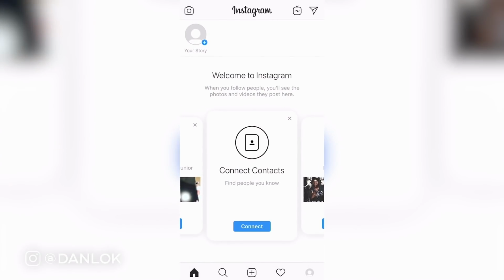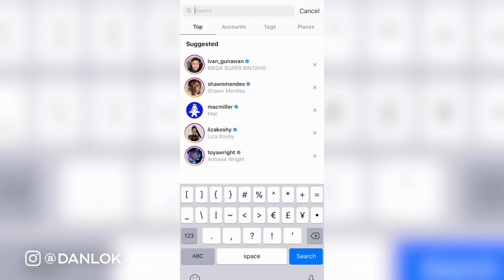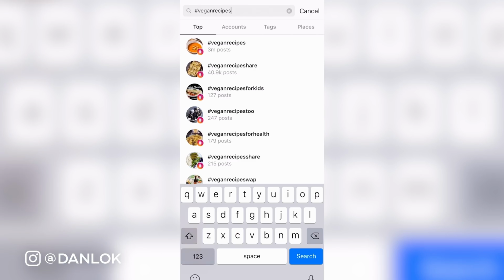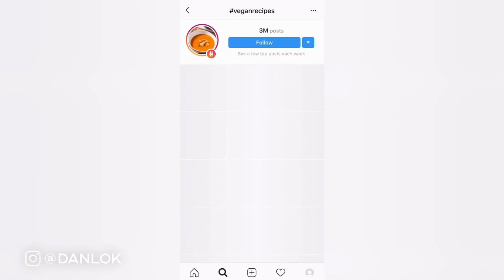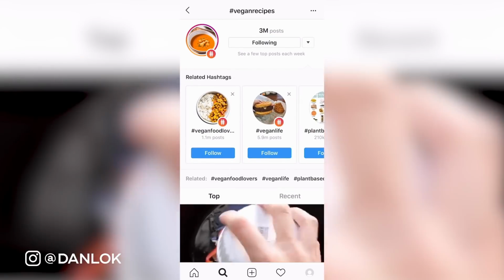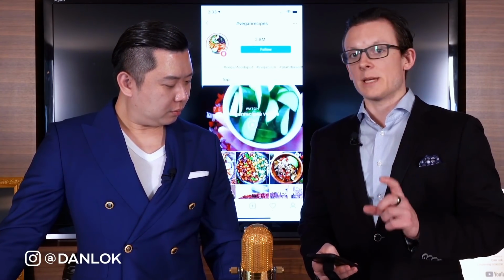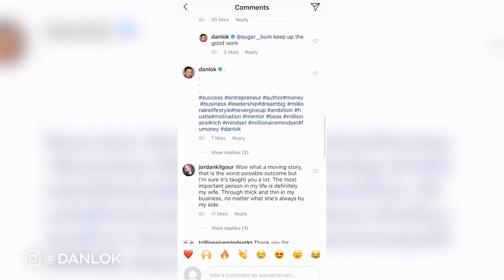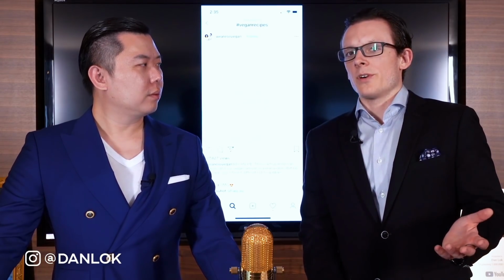7 Ways To GROW ORGANICALLY on INSTAGRAM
Compress Decades Into Days. Get Dan Lok’s World-Class Training Solutions to Grow Your Income, Influence and Wealth Today.

Would you like to get more exposure and grow your Instagram followers, but you’re struggling to stand out from the masses? Good news for you. In this video, Dan and his Social Media Director, Blake, will teach you 7 ways to grow your Instagram account organically, so you can scale your business, build a personal brand, and get more connections fast.

Experience Dan Lok Live (In Person Or Virtual) And Discover The Secrets To Scaling Your Business

This video is about 7 Ways To GROW ORGANICALLY On INSTAGRAM